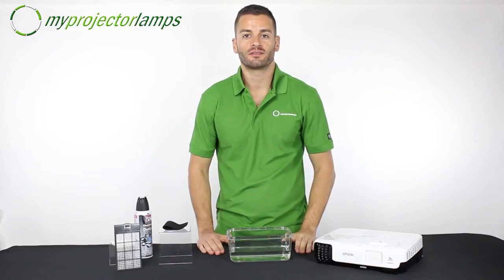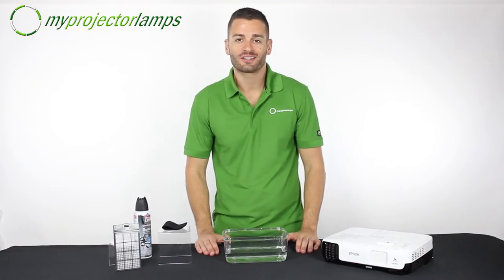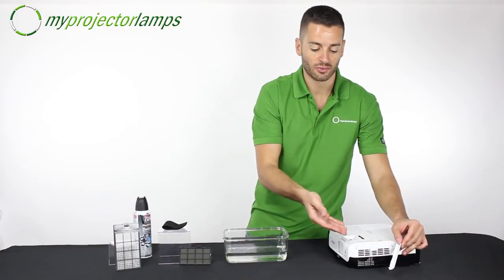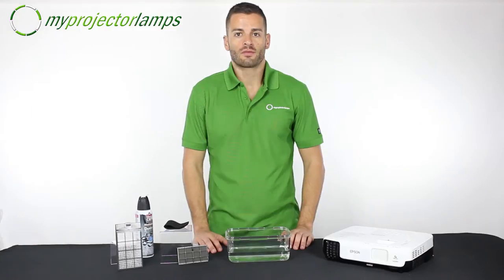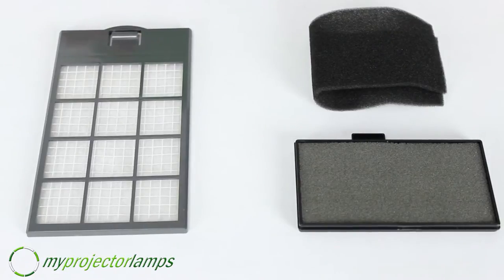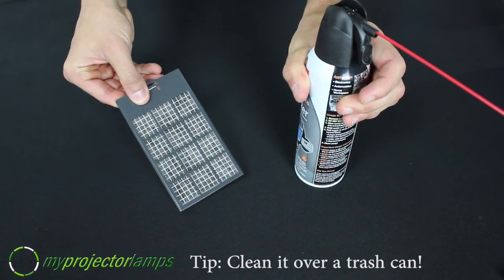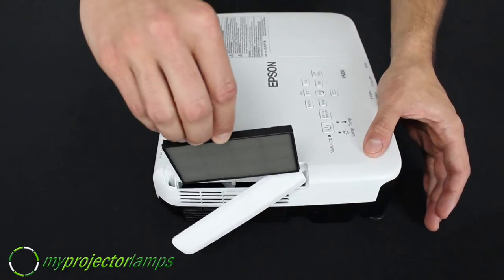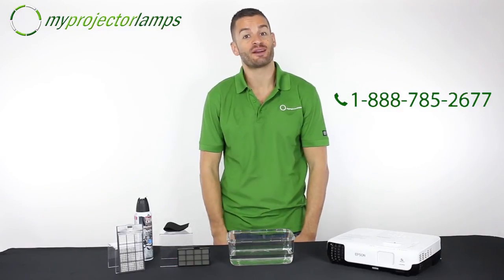How To Change a Projector Filter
Changing your filter is easy, but did you know that you don't have to purchase a new one? You can clean your existing filter. Watch this short video to get tips on filter maintenance and learn how easy it is to remove and replace the filter in your projector. For all your projector lamp needs, be sure for the BEST prices found online.

Hi Everyone. Thanks for tuning in to another MyProjectorLamps video. Today we’re going to discuss Projector Filters and some useful filter maintenance tips. (Roll the MPL Intro)

(Have projector, and a lamp, and a filter on display on table)
Did you know your projector has a filter? Every single projector has one and it’s important to know how it works.
(Pull out filter from projector)

The most common question we get from our customers is: Do I need to replace the filter when I replace the lamp? The answer is no!
(The question should appear on the screen, bottom left) (“Do I need to buy a new filter? No!”)

Something that the manufactures of projectors don’t want you knowing is that, filters can be used, and re-used time and time again – as long as they are cleaned properly. In an ideal audio visual world, your filter should be cleaned out on a monthly basis. This would help keep both the projector and projector lamp running optimally. But because we are all busy, 1-2 times a year should suffice. Filters come in all shapes and sizes.

(zoom in on the filters)

Generally there are going to be two materials that your filter is comprised of  - one is more paper-like and the other is more sponge-like. (Point right hand in one direction and left hand in the other, as paper will appear on one side and sponge will appear on the other).

If your filter is more paper-like, you can tap it on a table or use a compressed air duster to eliminate excess dust.
(tap on table as you say “tap on table”)
(show air dusting next as you say “use a compressed air duster”)

If the filter in your projector is sponge-like, you can actually wash it out using dish soap and water. Make sure to let it completely dry before putting it back into your projector. If you’d rather not deal with that process, you can also use a compressed air duster in this instance as well.

(play ‘splish-splash I was taking a bath music’)
(The words appear on bottom left: Mild detergent and warm water to clean away dust)
(show clear glass bowl with dish detergent and water in it. Dip in sponge filter and wash by hand).

As you can see, this isn’t rocket science, and there’s no use spending money unnecessarily on a new filter that you simply don’t need!  (show like E=MC2 or something else smart people would refer to)? (Maybe money flying away with wings)?

(Words appear on screen: “Cleaning your filter will prolong the life of filter, lamp, and projector!”

If you have any questions about this process, feel free to give our super-friendly customer service reps a call. We’ll be happy to talk to you about optimal filter maintenance. (SMILE)

(Words appear on screen: Toll Free Number: 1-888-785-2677)
Thanks for joining us for another MyProjectorLamps video.